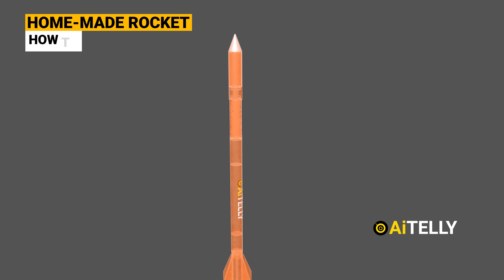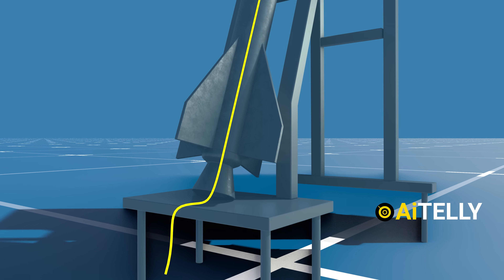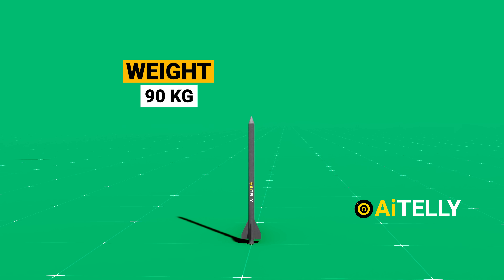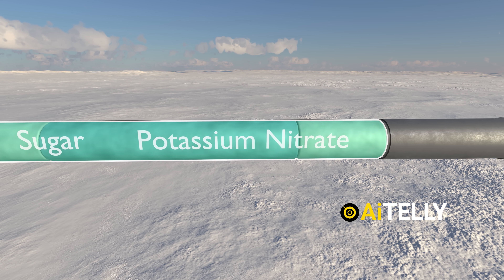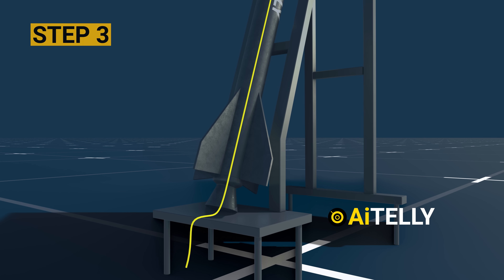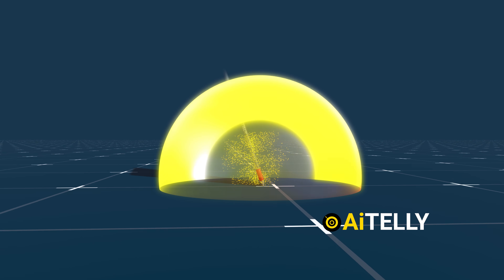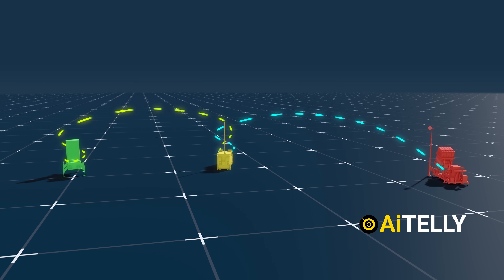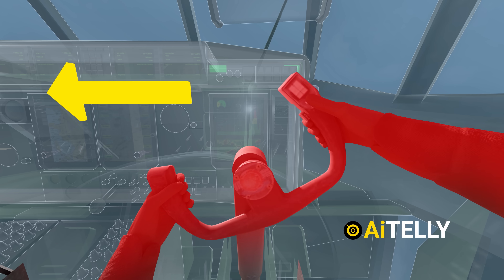How Hamas Makes Rockets against Israel | Qassam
How did they manage to create a rocket at home?

First of all they use some common household ingredients, such as sugar and potassium nitrate, which can be easily obtained as a fertilizer.

Then they Start by melting the sugar, mix in the fertilizer, and pour the resulting mixture into a mold to form a properly-sized propellant slug.
This propellant is subsequently placed into a Round Tube, which serves as the rocket's body, typically made from locally available water pipes.

You might wonder why sugar is included in the mix.

Sugar contains a substantial amount of energy, but it releases this energy slowly when it burns, and The fertilizer serves as an oxidizing agent, supplying oxygen.

This allows for a much quicker release of energy.
When the right proportions are used, it burns fast enough to propel a rocket, yet not so quickly as to cause an explosion.

Peace Out